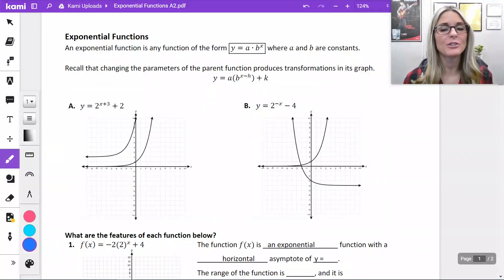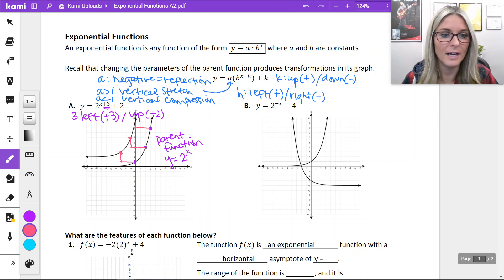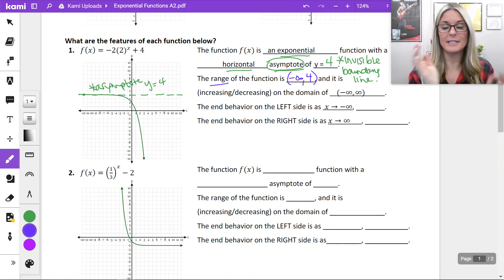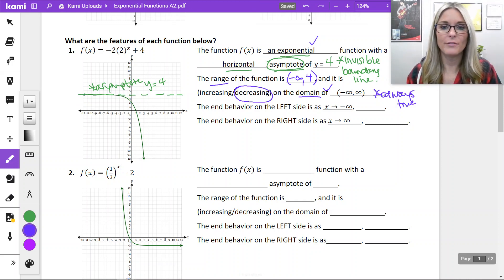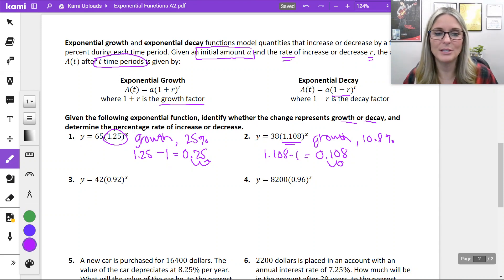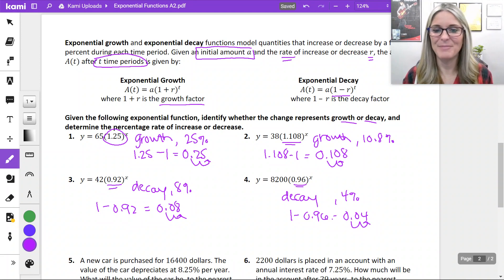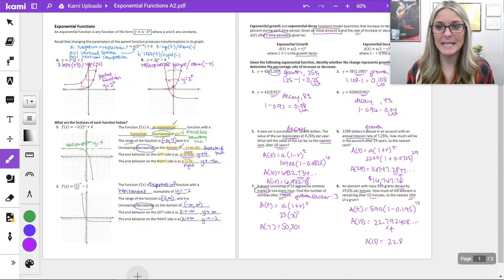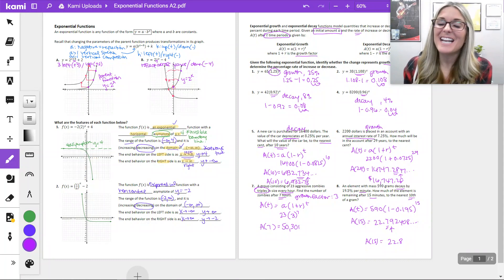Exponential Functions A2